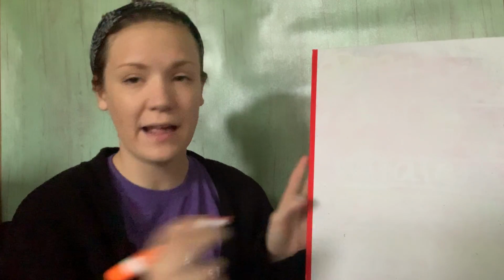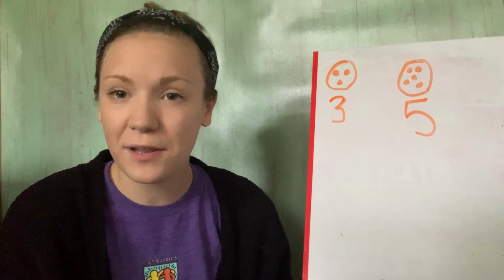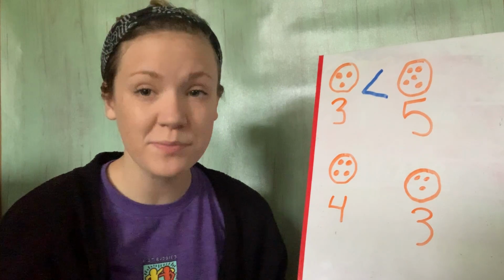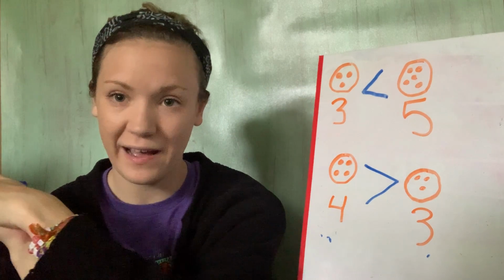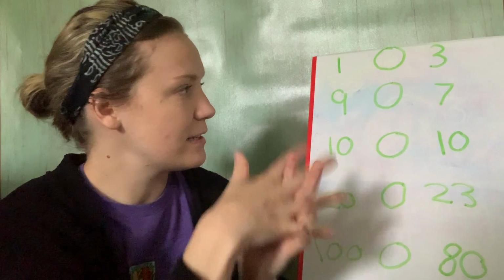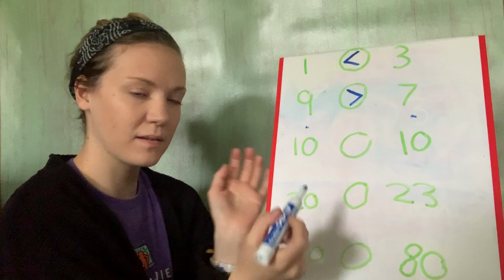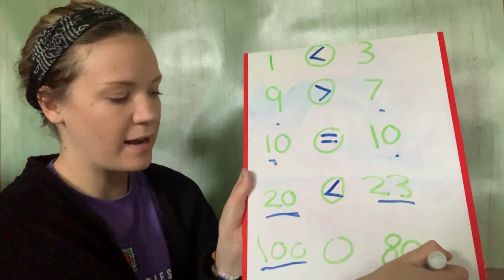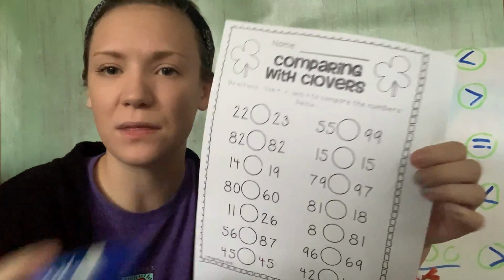Comparing numbers using symbols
Ms.Schlemmer shows students how to compare numbers using symbols.